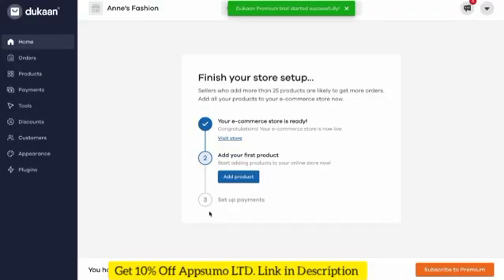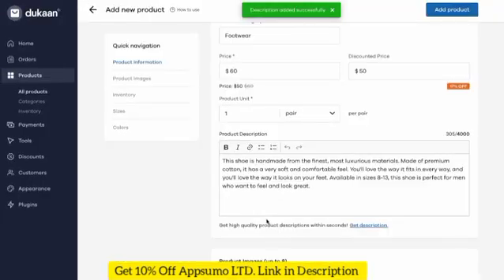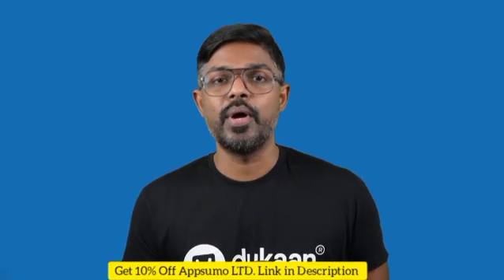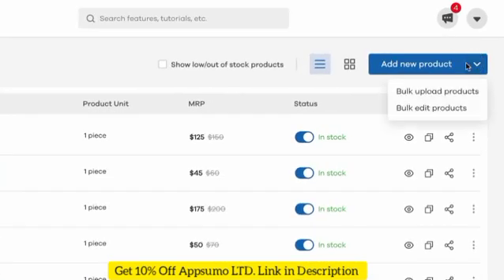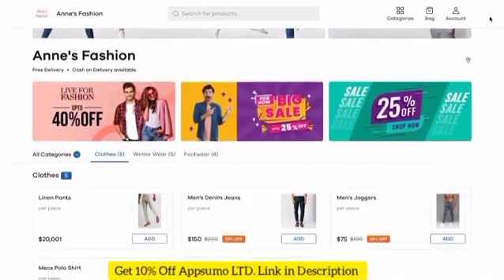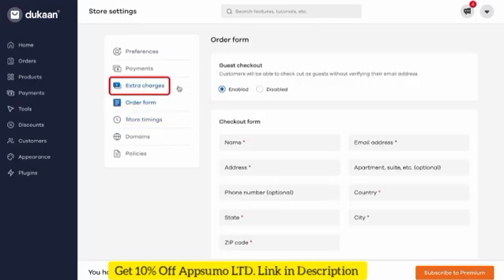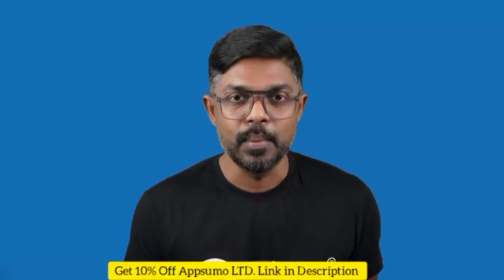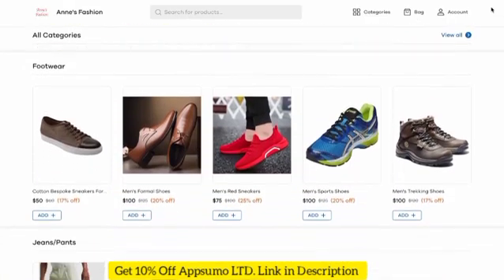Dukaan Review and Appsumo Lifetime deal - Am I Suggest it?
Setting up your online store shouldn’t feel as exhausting as literally building a brick and mortar shop. (“How are my muscles sore after typing?”)

Between having to code, design, and configure loads of plugins, setting up an ecommerce store can take weeks.

What if there was an ecommerce platform that helped you build your online store and very own ecommerce app in just a few minutes?

Make it happen with Dukaan.

OR